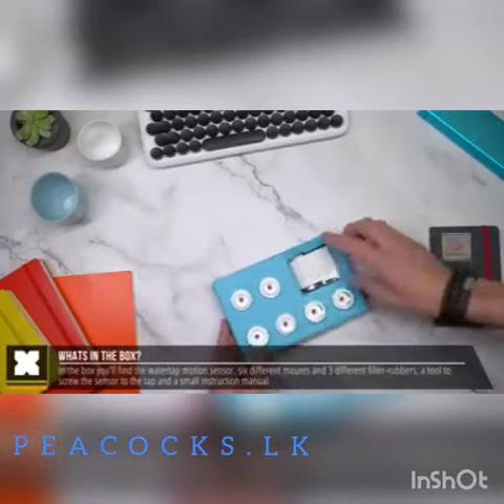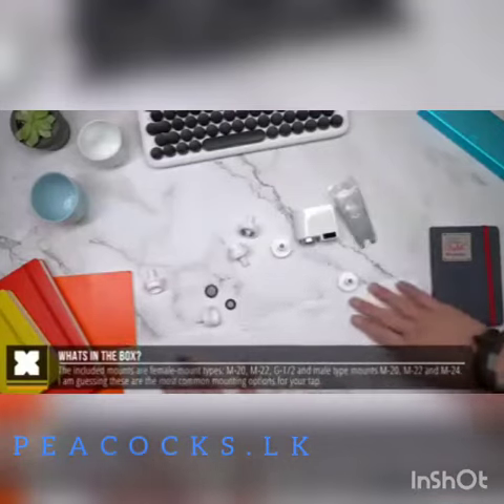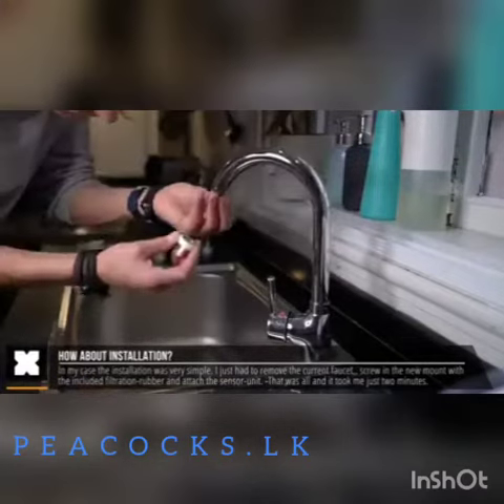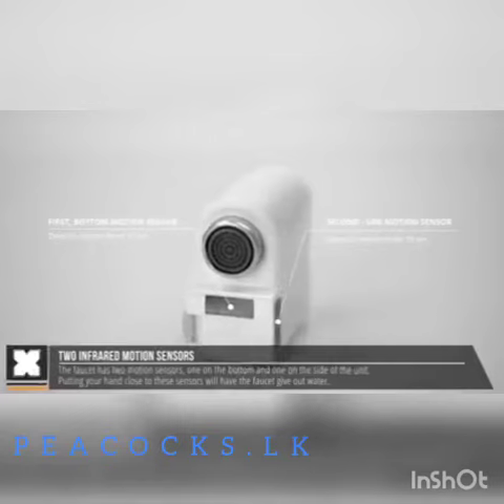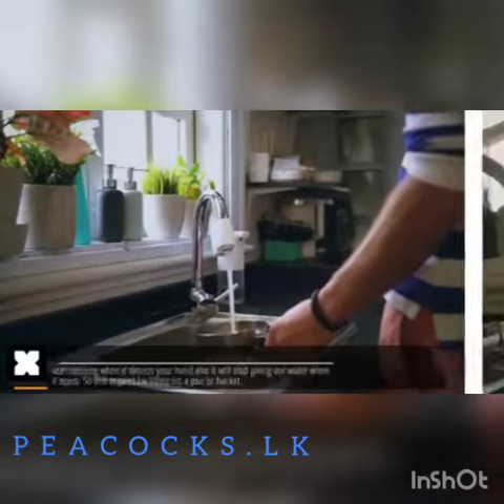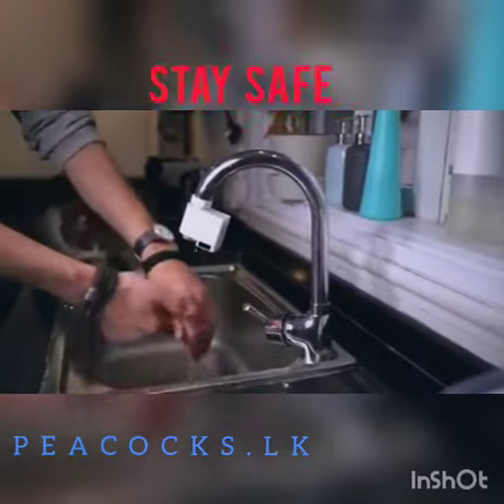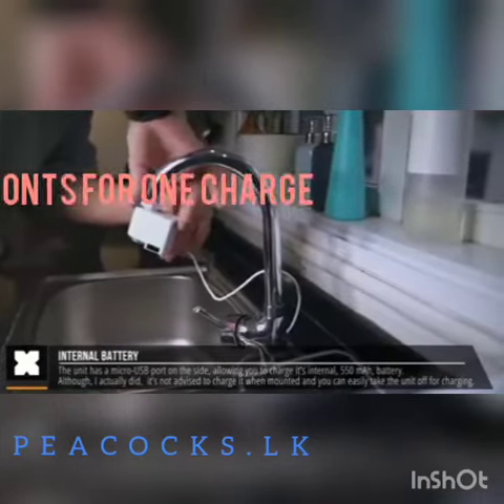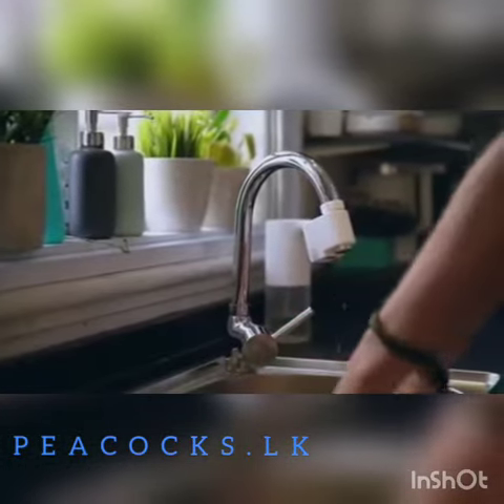Xiaomi Smart Automatic Water Saver Tap